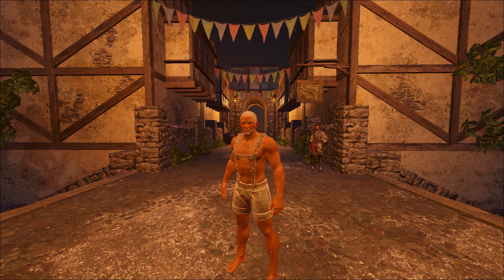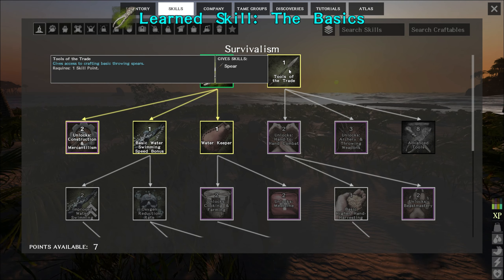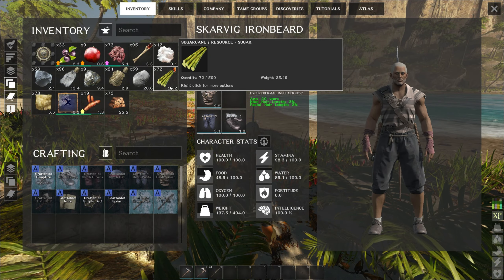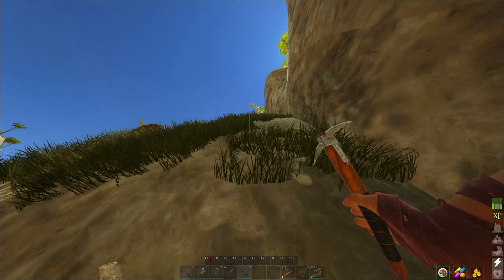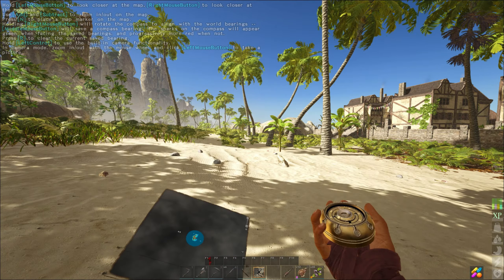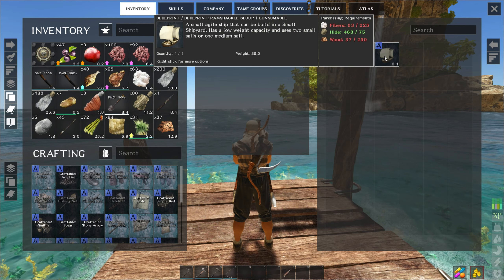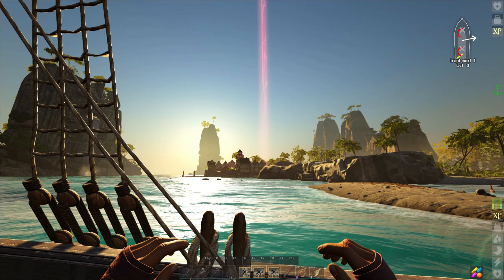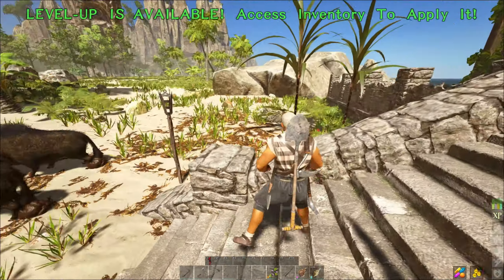The Start Island Basics - Atlas Single Player - S2E2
I start my new play-through with the new map, going over some of the basics tip and tricks that I use to get started and off the first island.

Ethan Meixsell: By The Sword, The Fiery Furnace